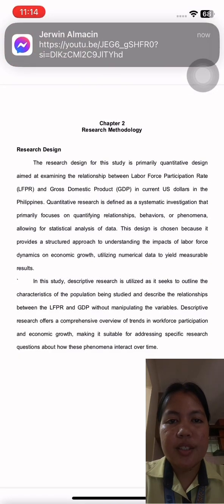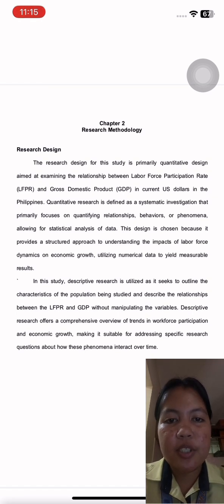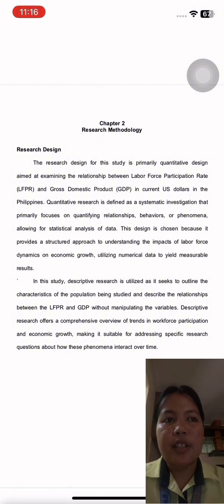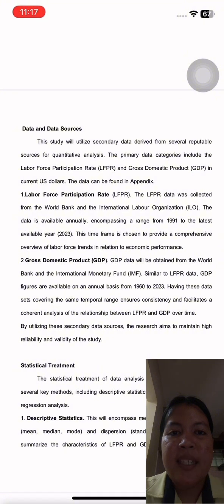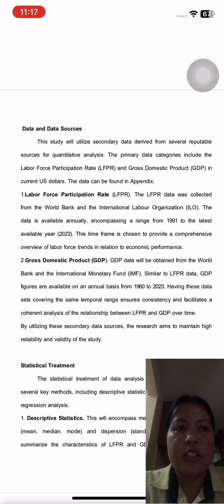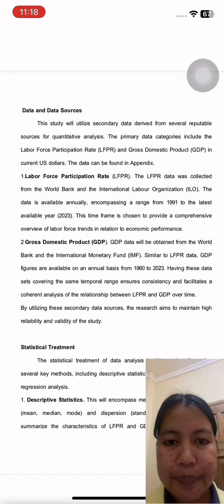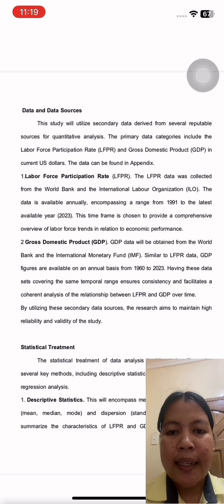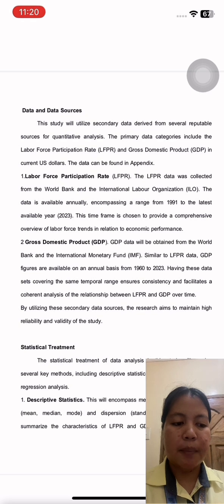November 30, 2024